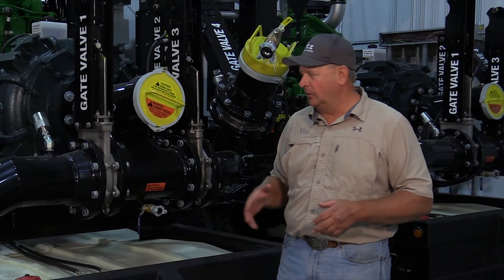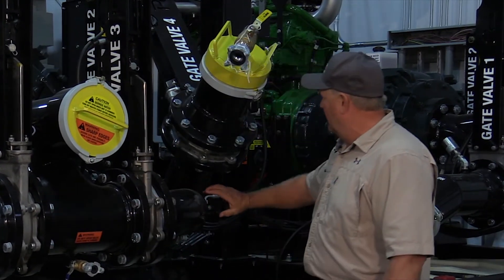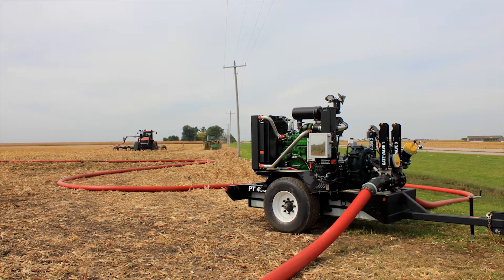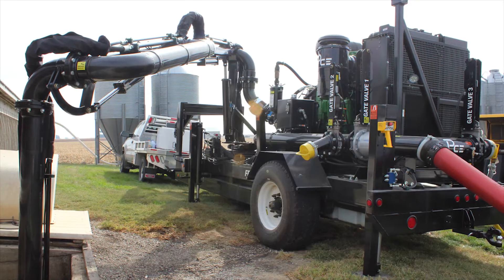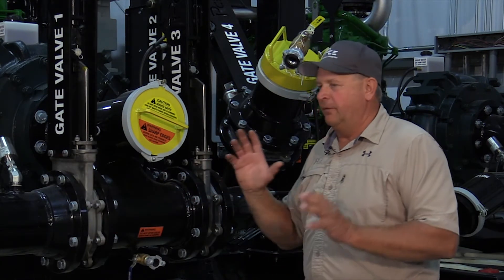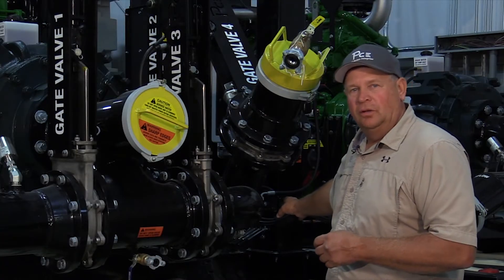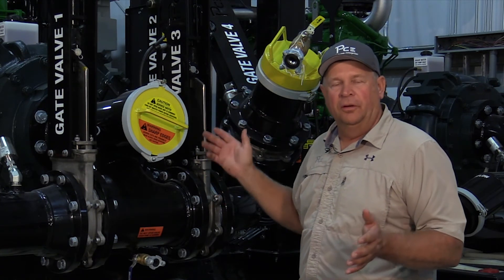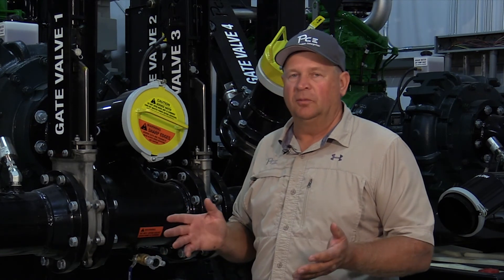Puck Booster Bypass - 2015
Puck Booster Pumps include a pump bypass manifold to decrease downtime. With faster pigging processes a Puck Booster Pump keeps you moving. Change into a new set of drags faster or finish up at a site without uncoupling hoses.  Now with 4 gates fully controlled wirelessly over Puck's LightSpeed. to learn more!